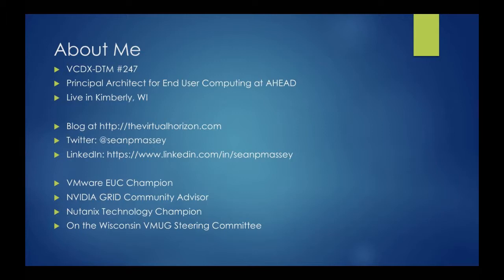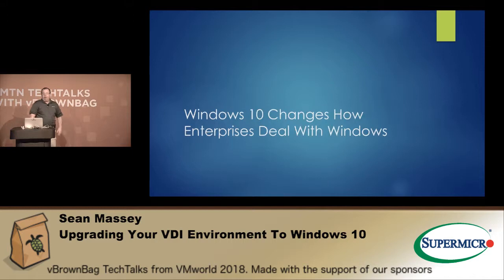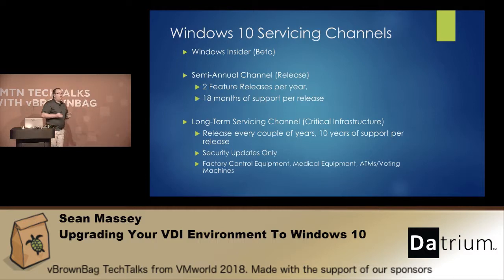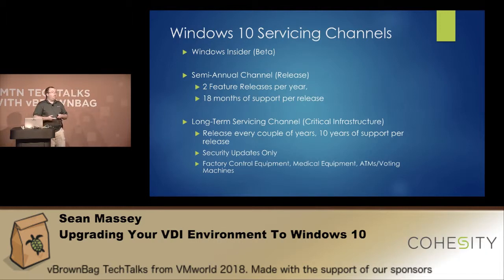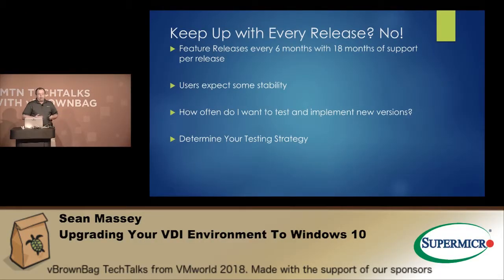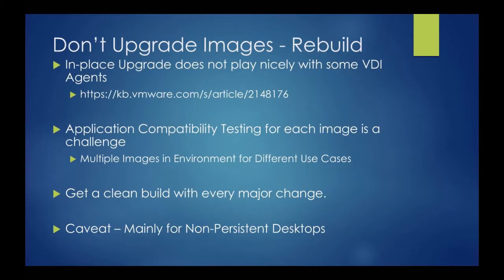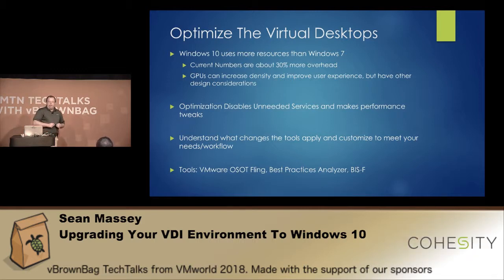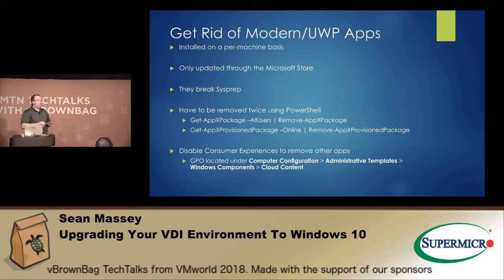Sean Massey - Upgrading Your VDI Environment To Windows 10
The end of support deadline for Windows 7 is rapidly approaching, and organizations of all sizes are scrambling to get to Windows 10.  Bringing Windows 10 into virtual desktop environments requires some special considerations in order to ensure good performance and user experience.  In this session, we will cover those considerations to ensure that your VDI environment is successfully migrated to Windows 10.

*About vBrownBag*

*vBrownBag TechTalks*